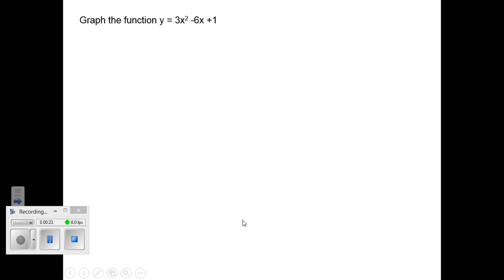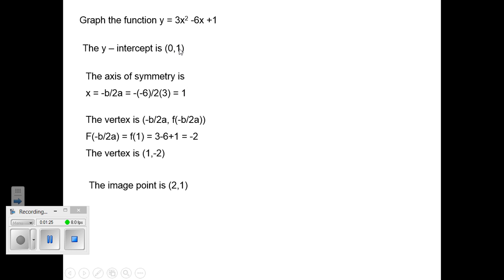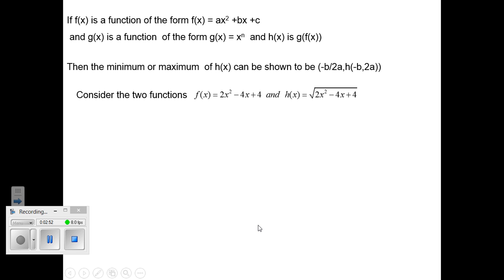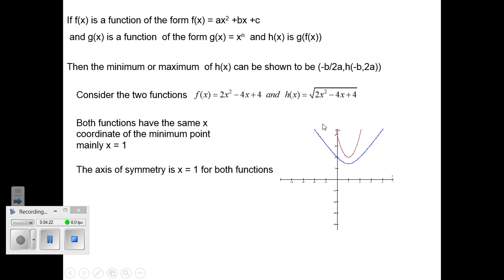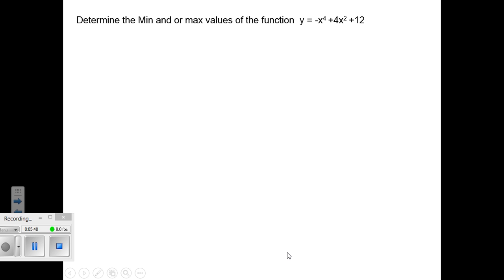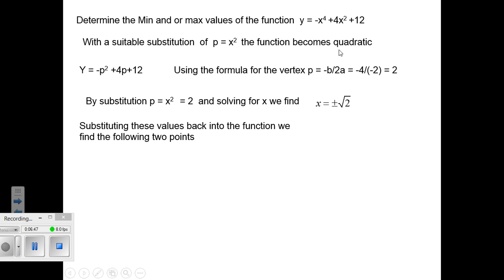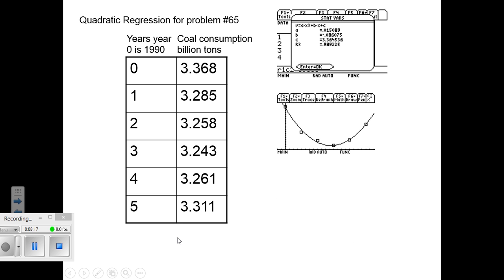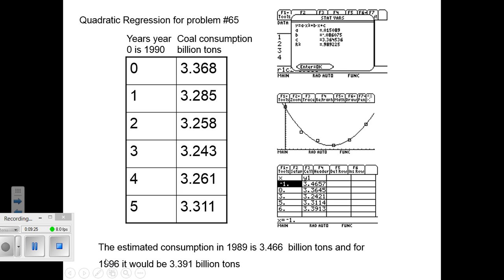Quadratic Functions 3